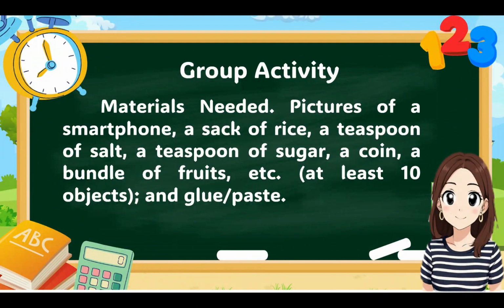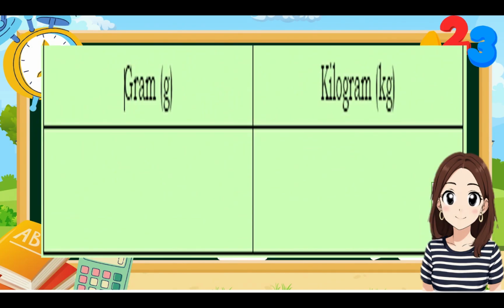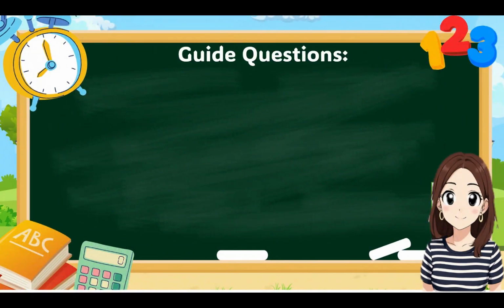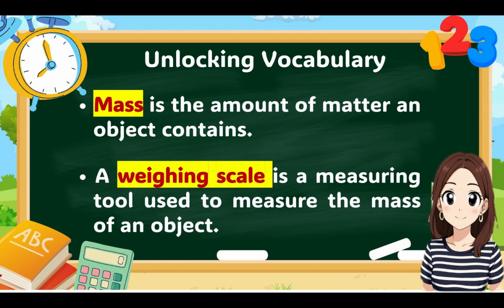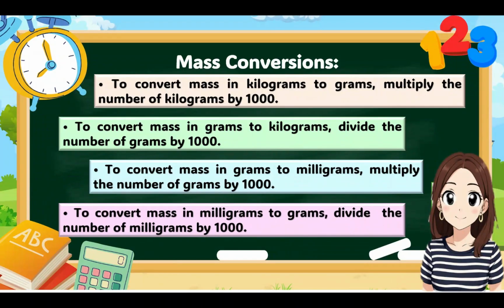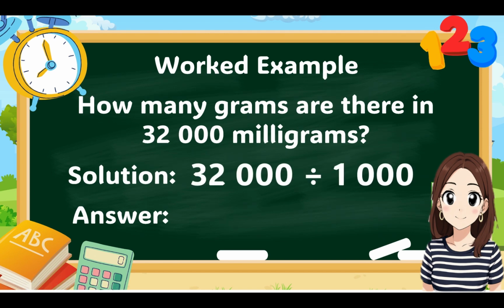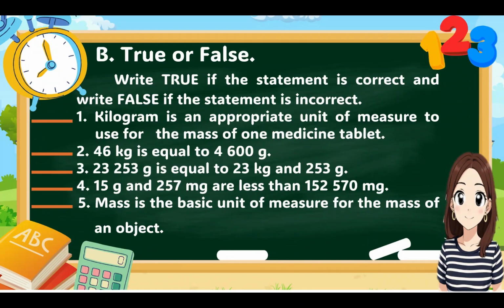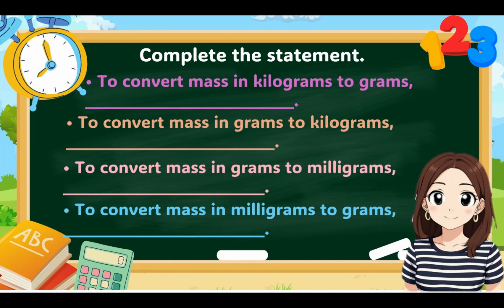Revised K-12 Curriculum MATH 4 Quarter 2 Week 5 CONVERTING UNIT OF MASS (Kilogram to Gram)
MATHEMATICS 4 QUARTER 2 WEEK 5 CONVERTING UNIT OF MASS (Kilogram to Gram and vice versa) subtopic of Conversion of Unit of Length, Mass and Capacity